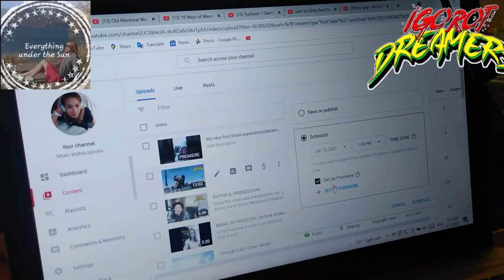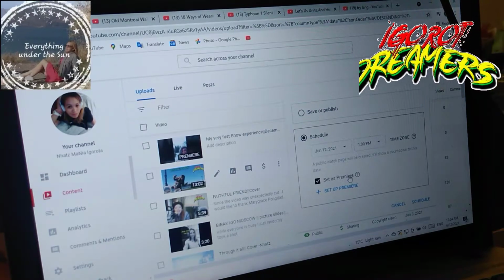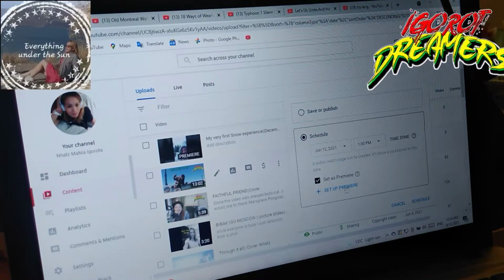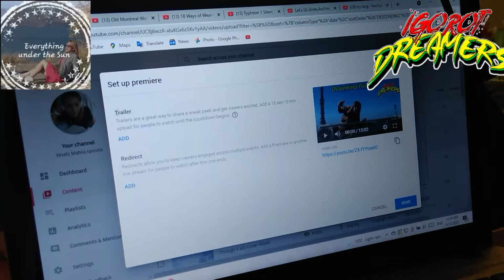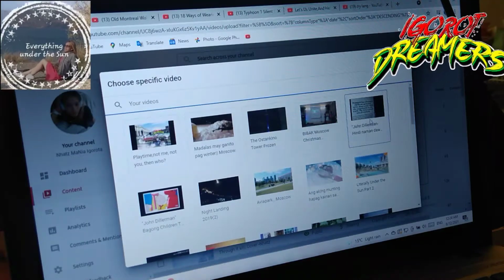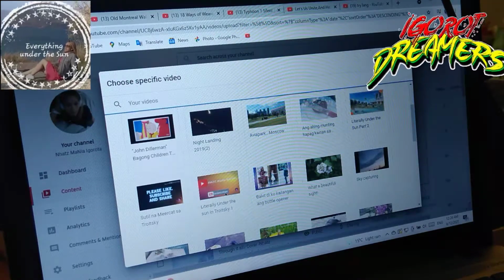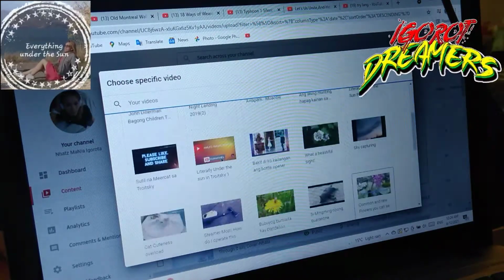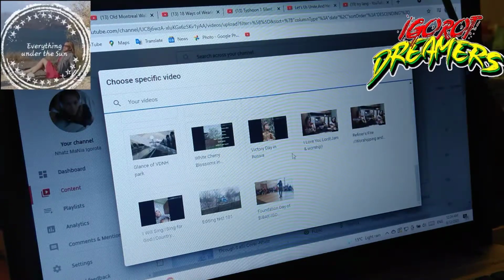How to add a trailer and to redirect your viewers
In this video I used the laptop to set my premier..specially made for Renz Gipad please support his channel po.